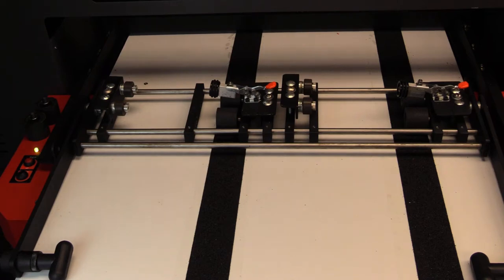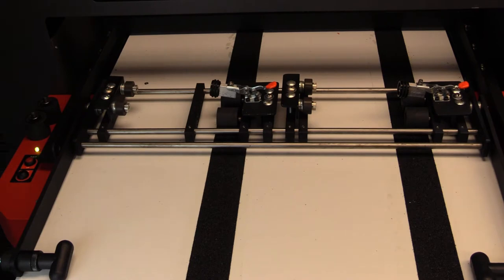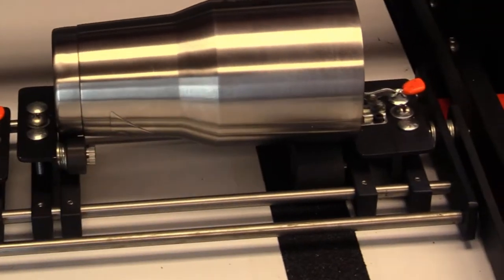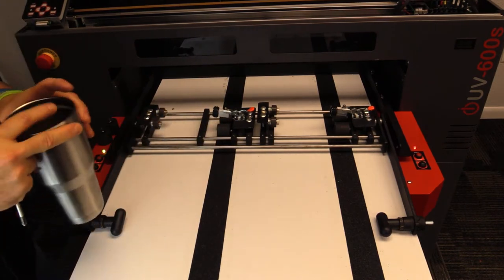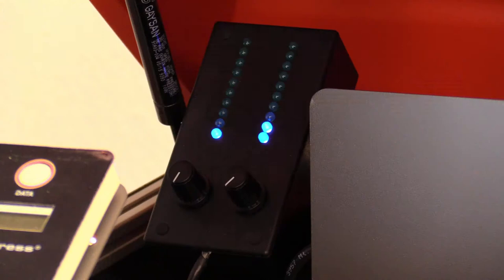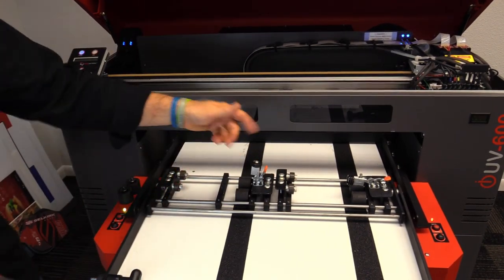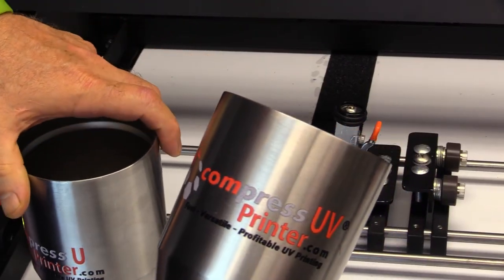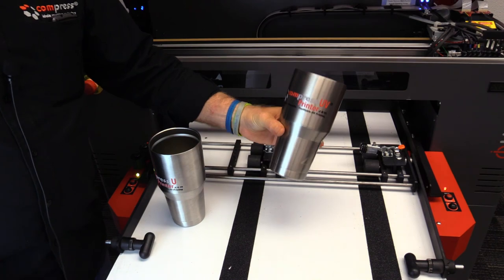Compress UV Printer Conical Frame Adjustments